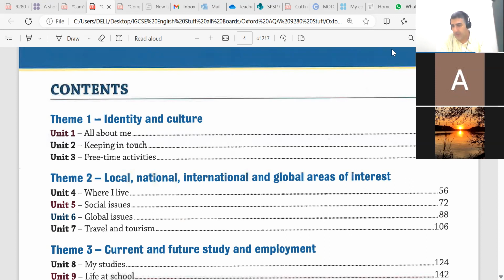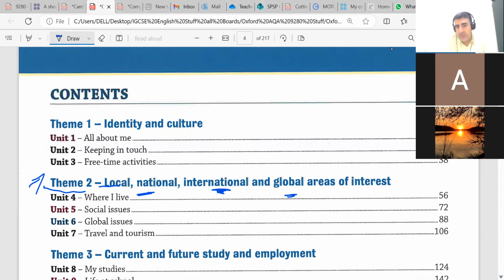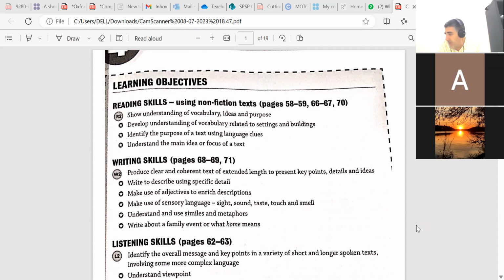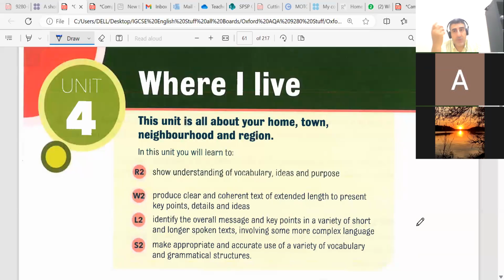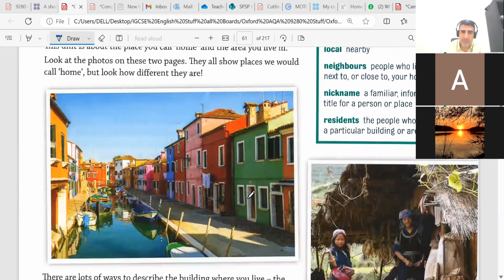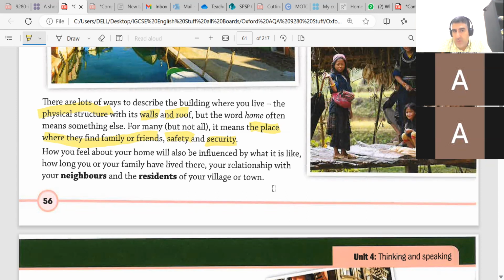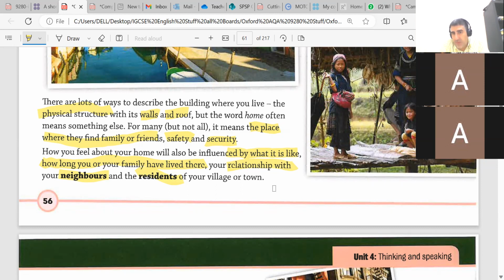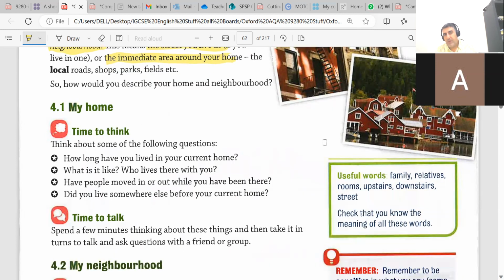IGCSE Oxford English - Theme 2 unit 4- speaking objectives- describing your home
detailed explanation of unit 4 -theme 2 contents- covering speaking objectives including how to describe your home and neighbourhood.